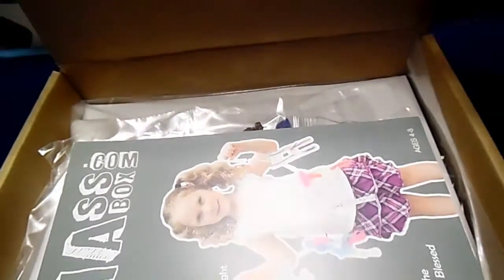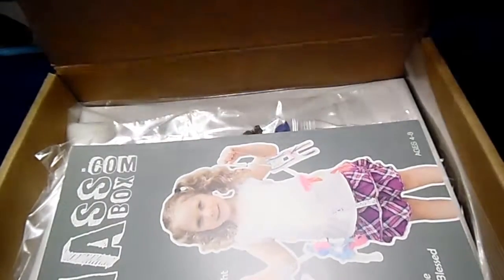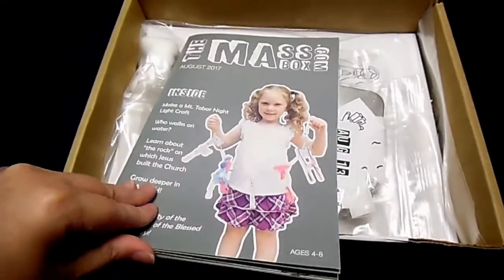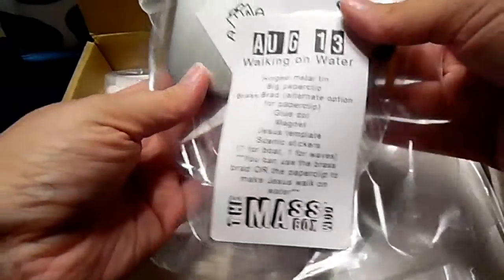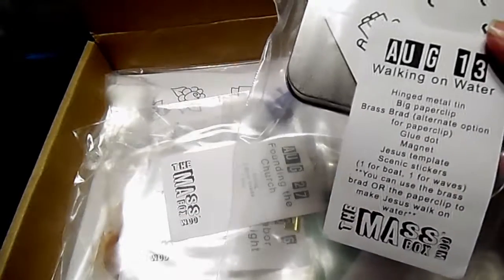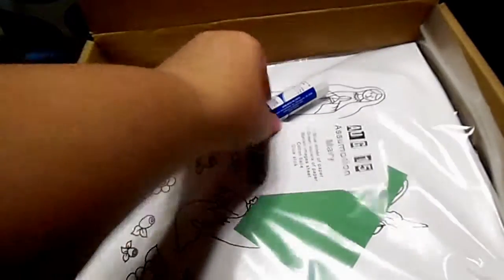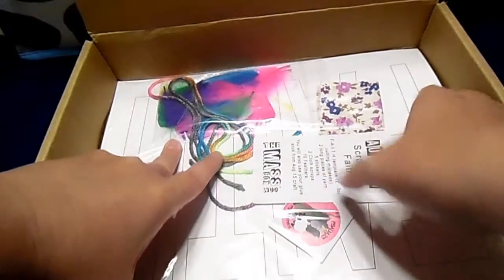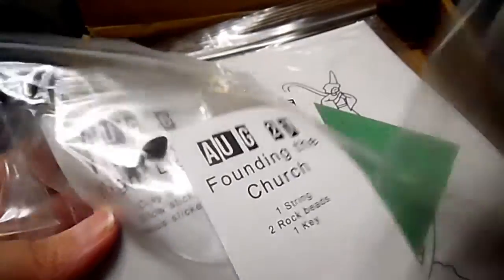The Mas Box Unboxing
Check out what all came in The Mass Box! Review coming soon to the blog.